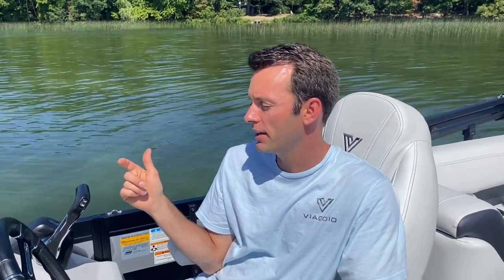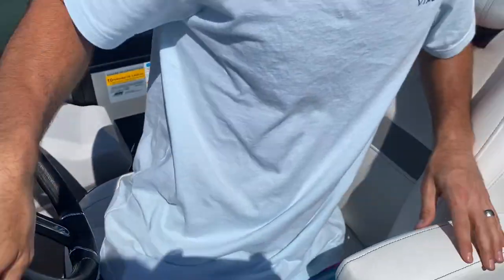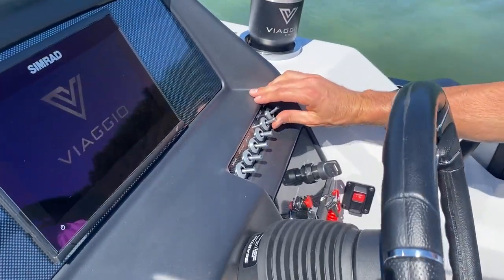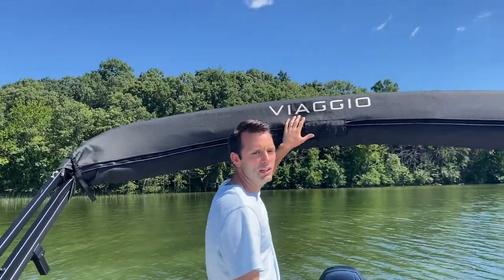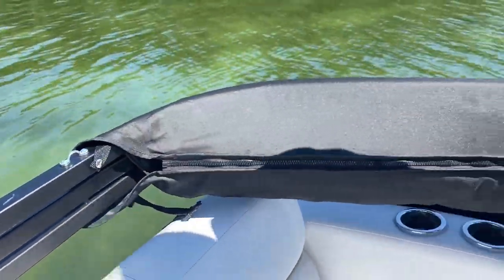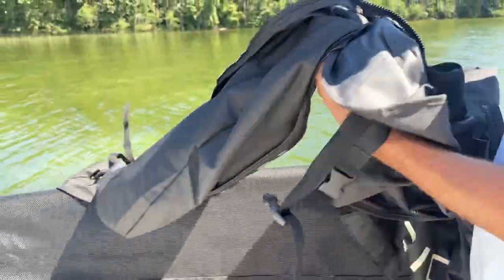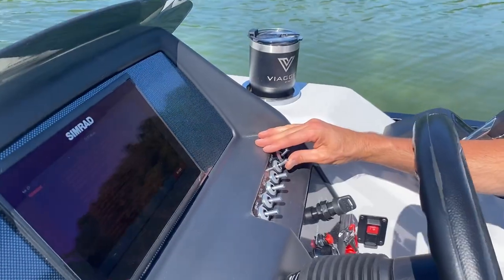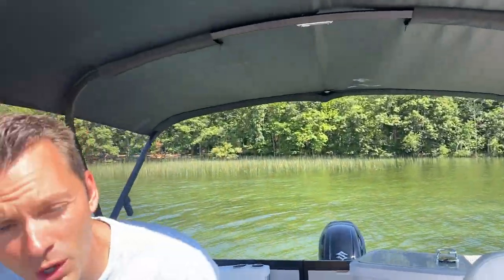Using A Power Bimini On A Boat | Viaggio University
Boating Made Easy! See more HOW TO videos at ViaggioPontoonBoats.com/VU
Today we're doing a step by step "how to" on how to use your Power Bimini on a Viaggio Pontoon Boat.